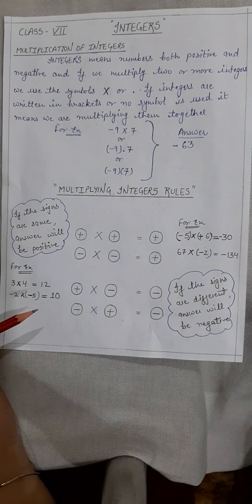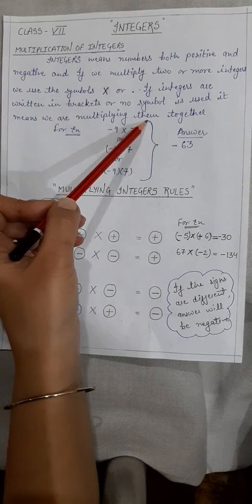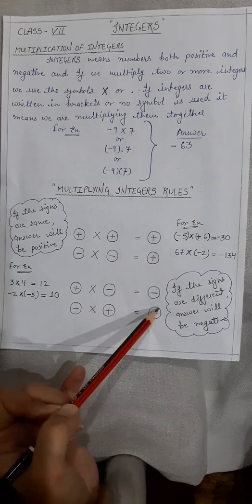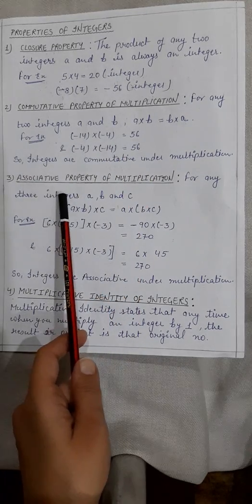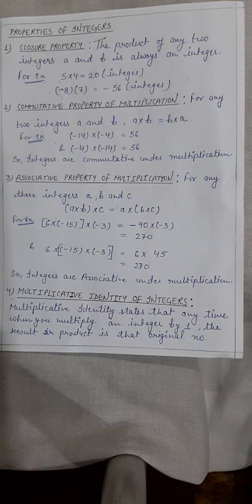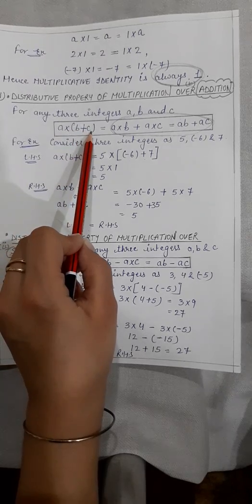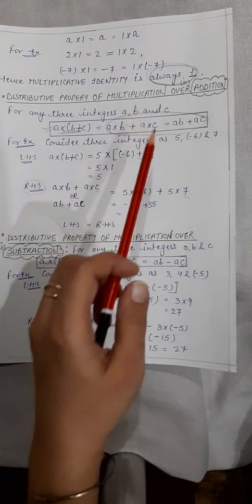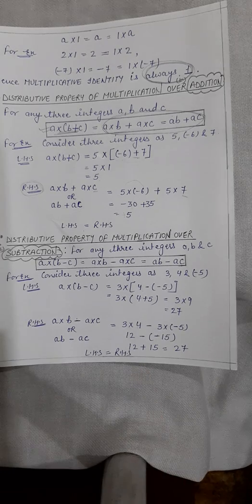Class - Vll ,Ch-1, INTEGERS (Part 5)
Multiplication of integers and Properties of Integers